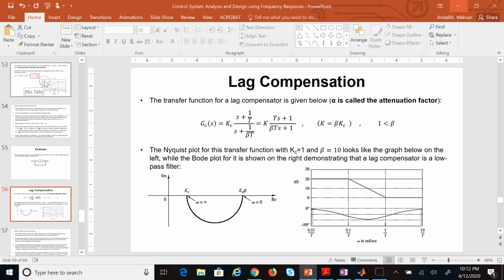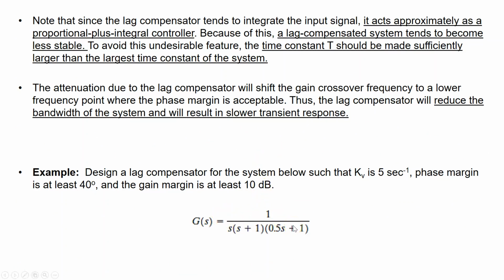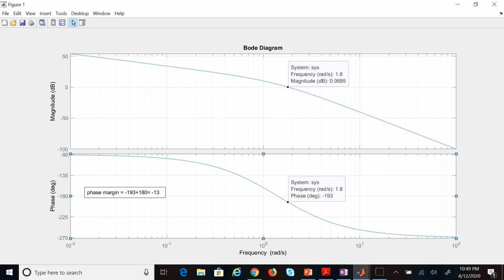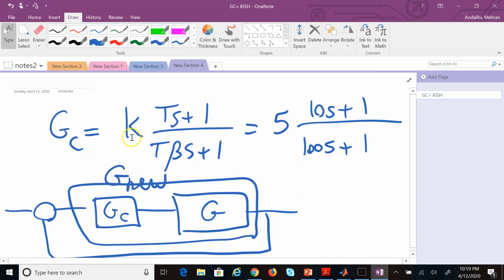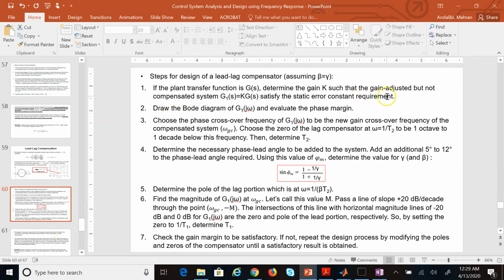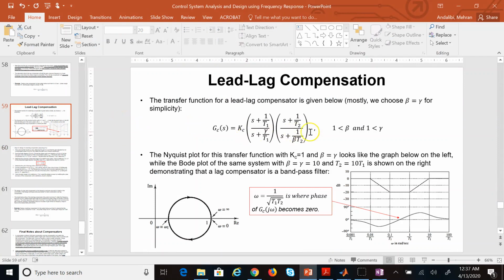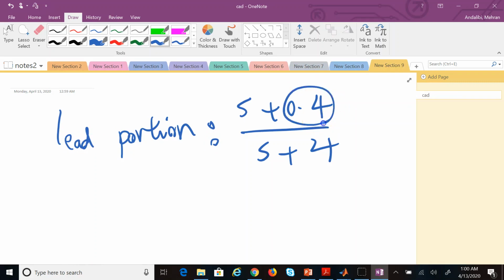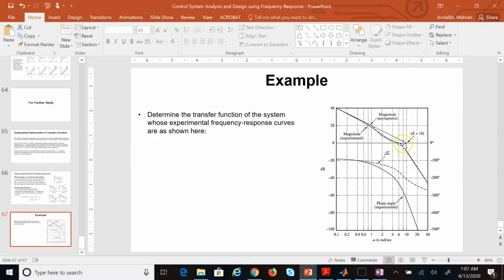Lag and Lead Lag Compensator Design Using Frequency Response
Design of Lead Compensator and Lag Compensator using the Frequency Response method is discussed in this video.